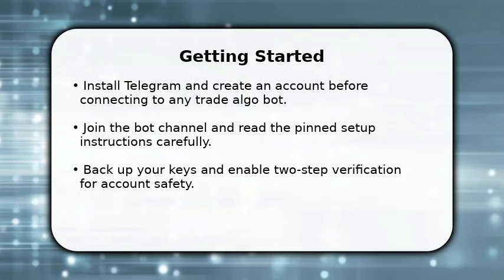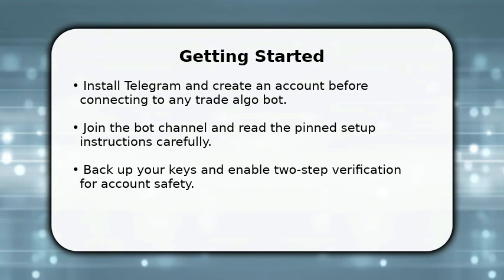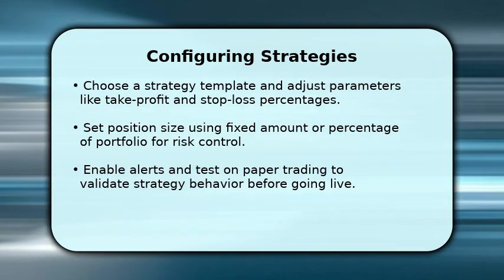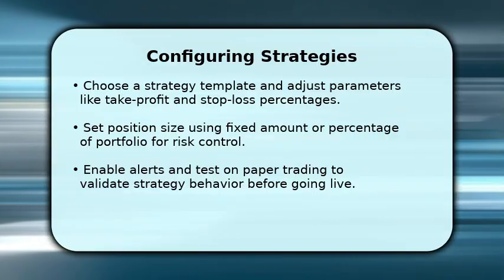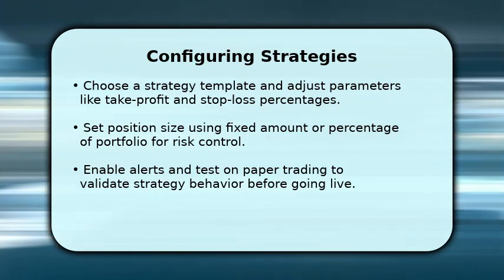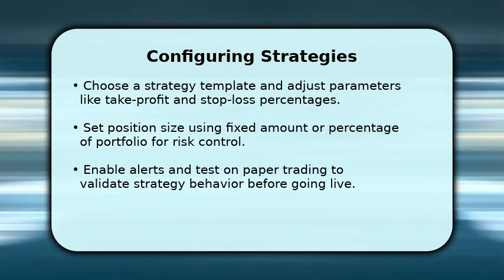How to Use Trade Algo Bot Telegram (Full Guide)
How to Use Trade Algo Bot Telegram (Full Guide) | 🤖 Upgrade your clean-game with the Shark AI Ultra Robot Vacuum — voice control

In this comprehensive guide, we'll walk you through the process of using Trade Algo Bot on Telegram. This powerful tool allows you to automate your trading decisions and stay ahead of the market. From setting up your account to customizing your bot's settings, we'll cover everything you need to know to get started with Trade Algo Bot.